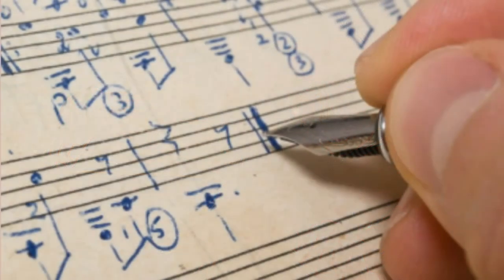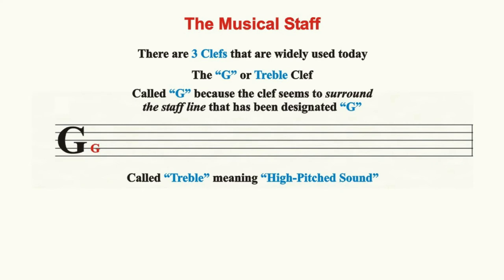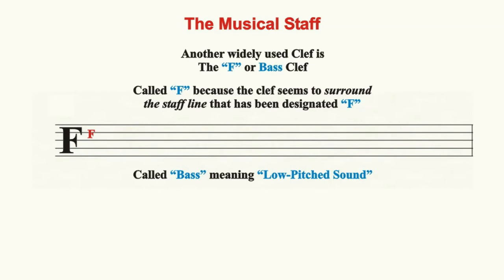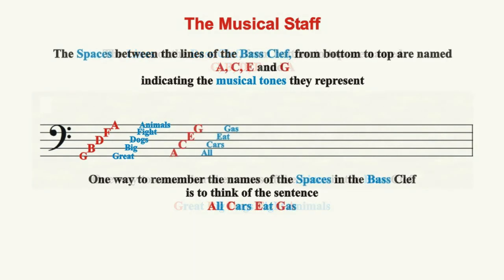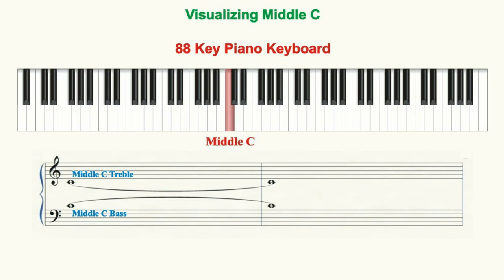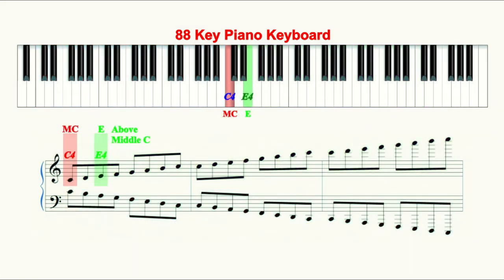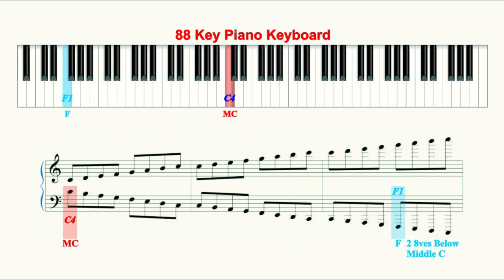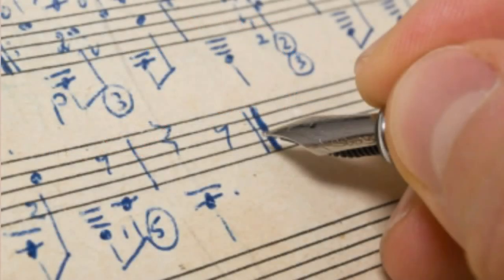William Wood - Music Tutorial - Lesson One - Communicating Pitch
This is the first lesson on the fundamentals of music. It covers the history of the language of pitch to it's modern form; the various forms and significances of staves, and clefs; the naming of lines and spaces; ledger lines; and the sounds associated with the different clefs and staves.